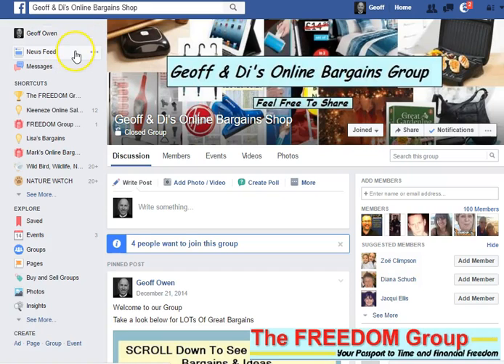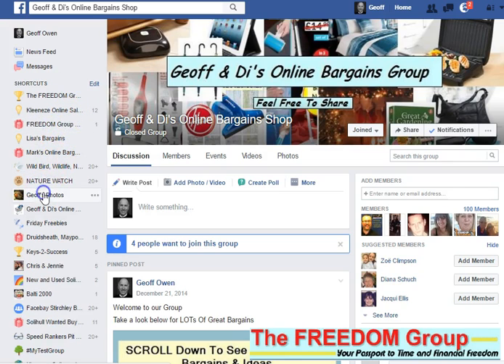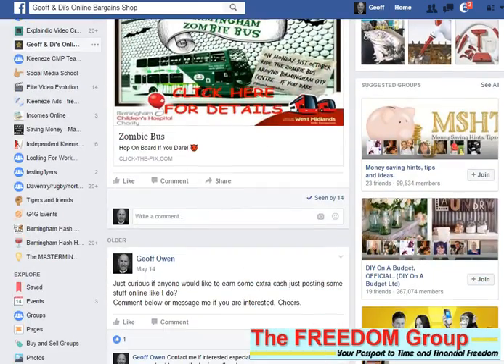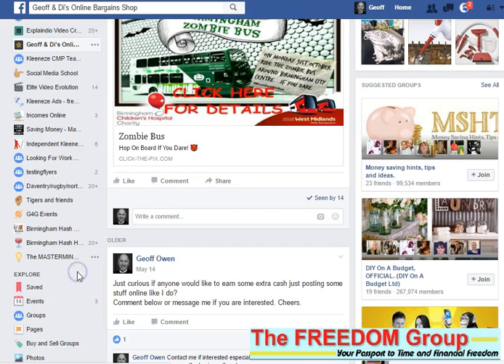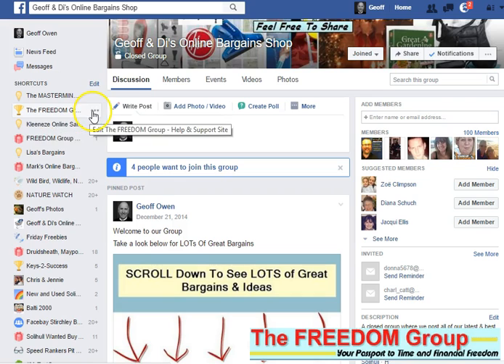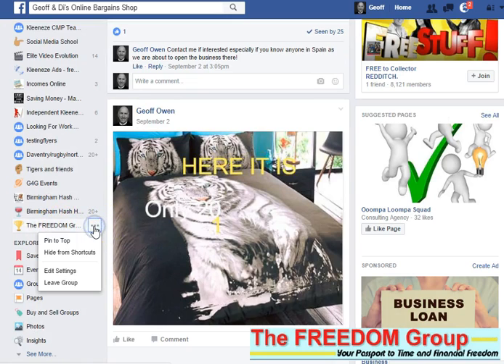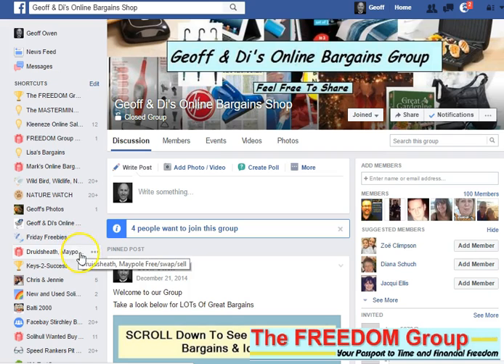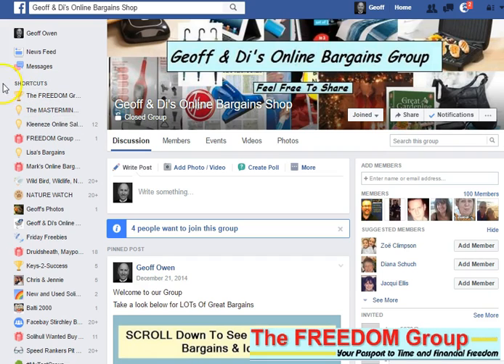How To Find Your Favourites In Facebook and Put Them to the Top Of The Shortcuts Menu on the Left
How To Find Your Favourites In Facebook and Put Them to the Top Of The Shortcuts

Just another unannounced facebook Update!

This is the place to  come to if you are looking for:
kleeneze company
Kleeneze Scam
Kleeneze Global
Kleeneze International
Kleeneze Europe
How To Start Kleeneze
Kleeneze wales
Kleeneze UK

How To Find Your Favourites In Facebook and Put Them to the Top Of The Shortcuts Menu on the Left,facebook missing favourites,facebook shortcuts,lost favourites,facebook update;

facebook Favourites gone missing
How to get your facebook favourites back
Pin Favourites to the top

facebook Groups gone - dissapeared

kl891663